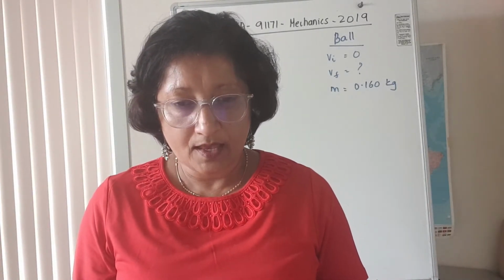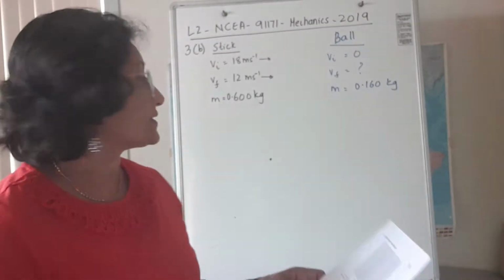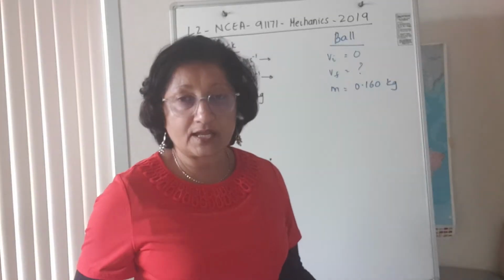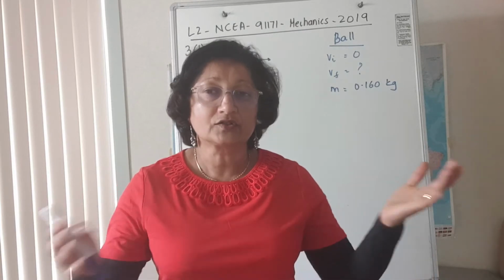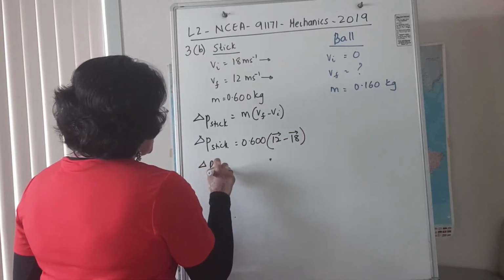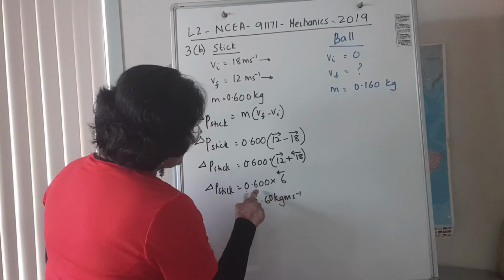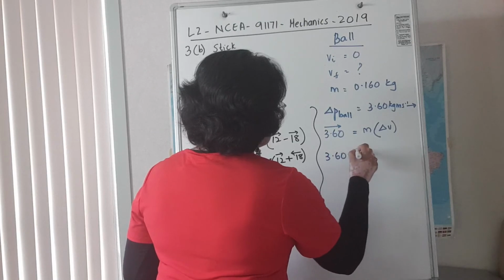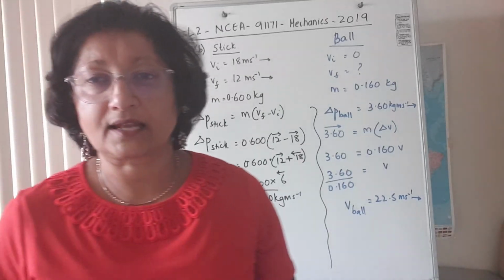NCEA L2 Mechanics 2019 Question 3b